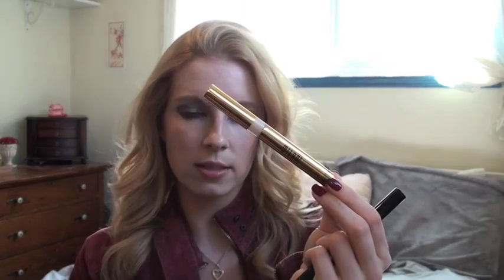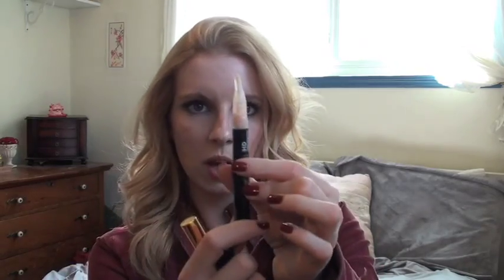Battle of the Brands REDUX!!! Changed my mind :)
Got Twitter? You can have a say on what I do next!

New products can always change your mind about old ones. In this video I compare Makeup Forever's HD Invisible Concealer Pen  with the new Milani HD Advanced Concealer.

Luxurey Brand:
Makeup Forever's HD Invisible Concealer, $28.00 @ Sephora.com

Drugstore Brand:
Milani Advanced HD Concealer, $8.00 @ (CVS and other drugstores nationwide)